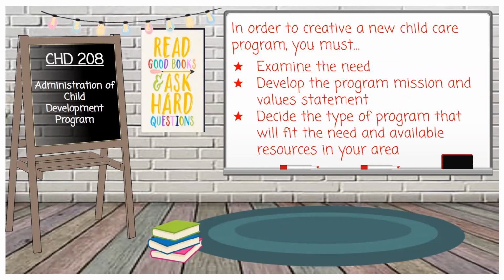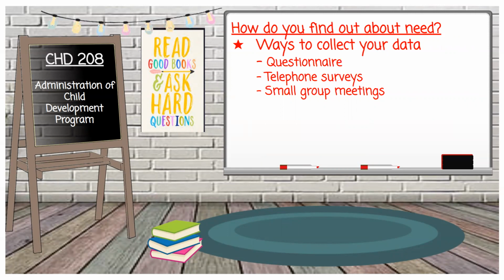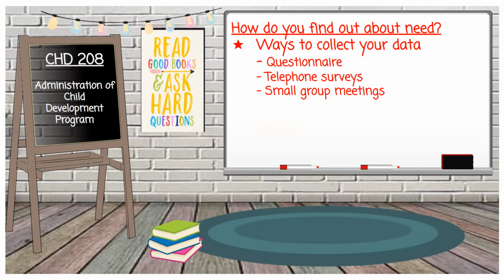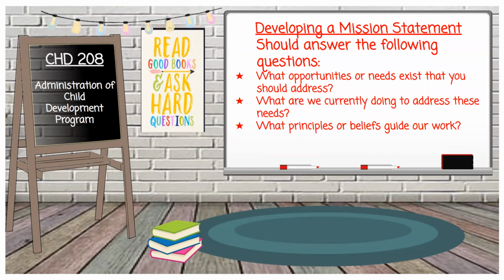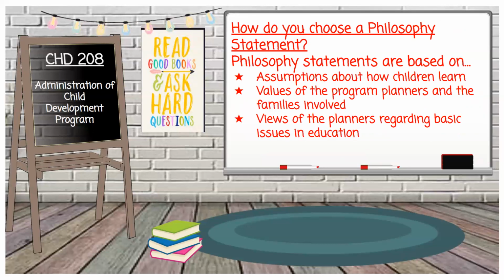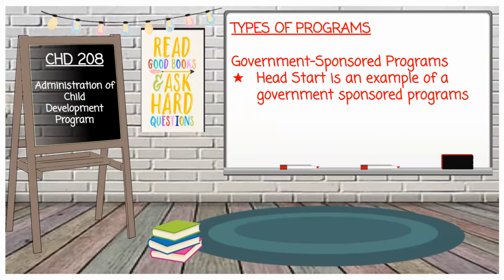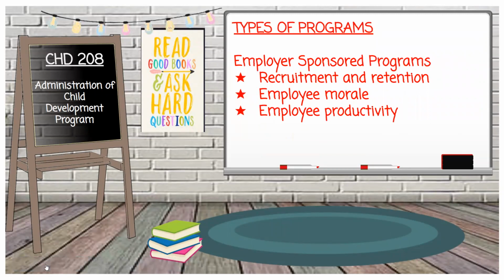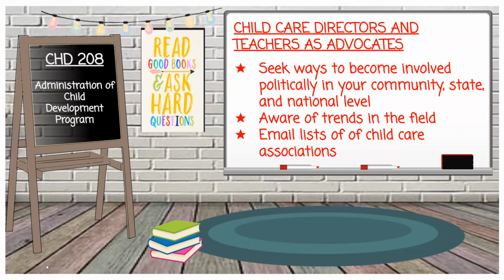CHD 208 Chapter 2 Lecture Video